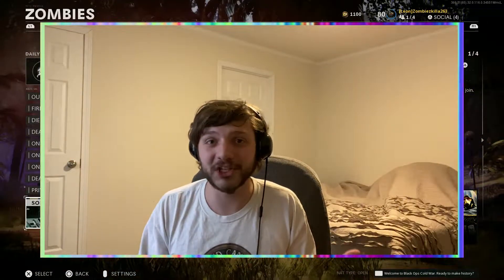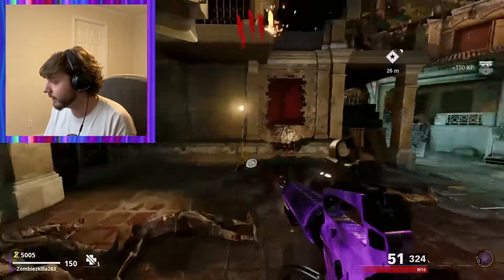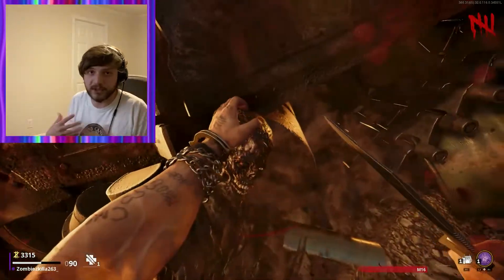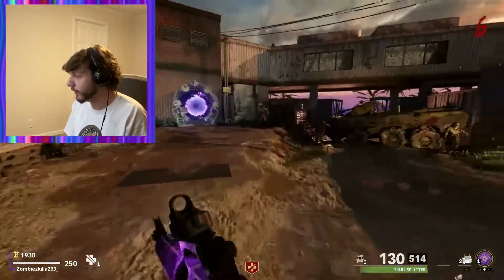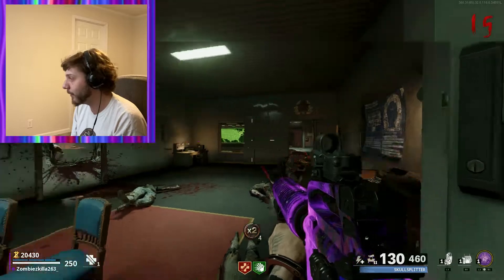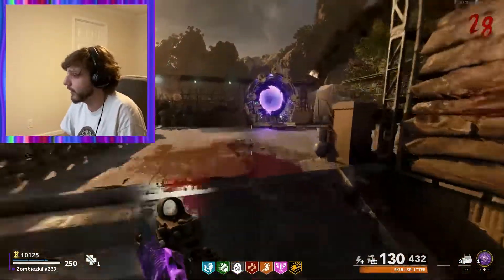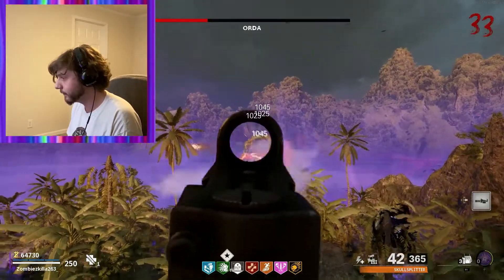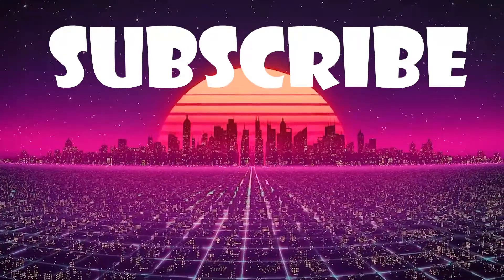PERFECT HIGH ROUND STRATEGY FIREBASE Z | COLD WAR ZOMBIES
Another Wednesday vid. I will continue with Mine Monday on Monday I was sick so no vid then sorry.